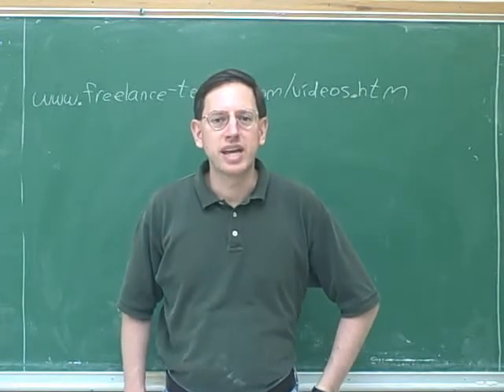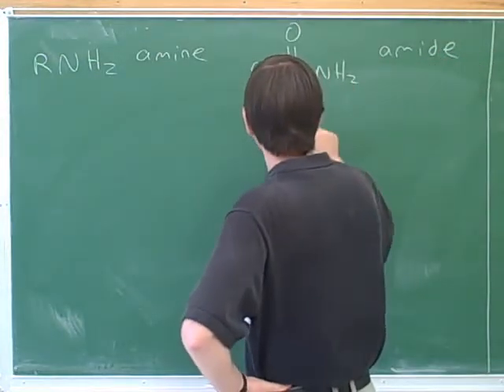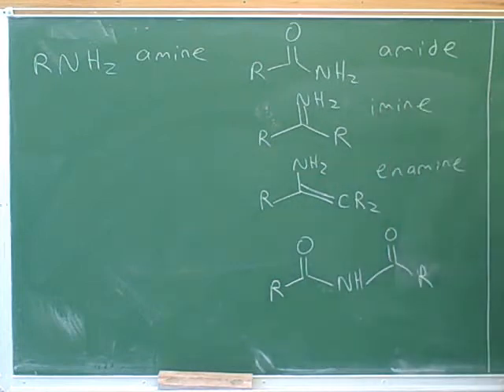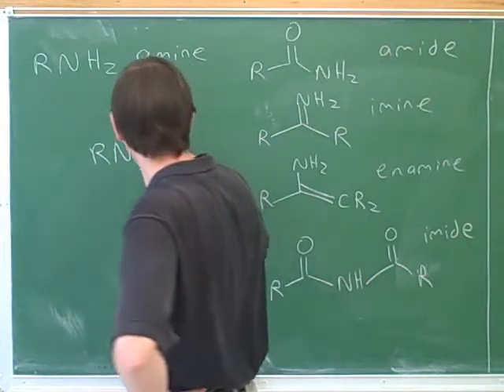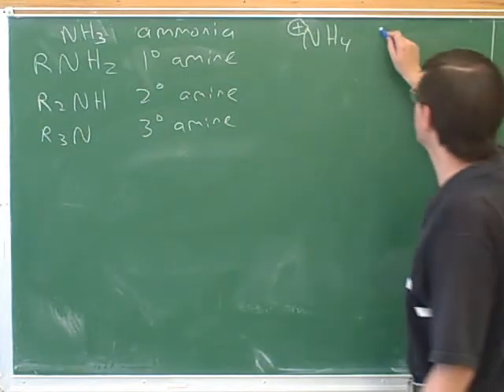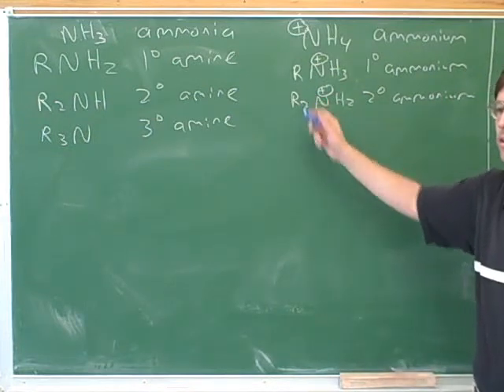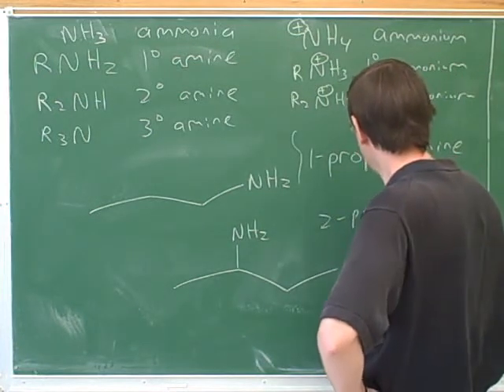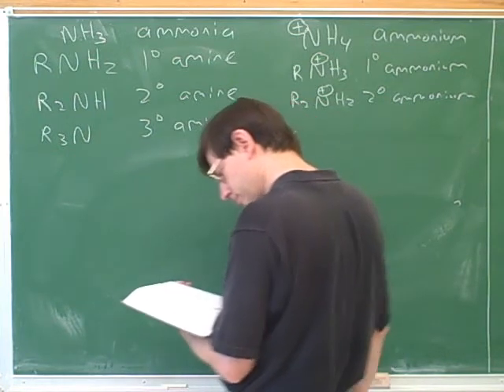Organic chemistry: Introduction to amines (1)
Organic chemistry: Amine nomenclature. Nucleophilicity and basicity of amines. Synthesis of amines—through SN2, through lithium aluminum hydride (LAH) reduction of amides or nitriles, through the Gabriel synthesis, or through reductive amination. Overview of LAH reductions—of aldehydes and ketones, of carboxylic acids, of esters, of amides, and of nitriles.

(1) Primary, secondary, and tertiary amines. [6:25] Amine nomenclature
(2) Continued
(3) Continued
(4) Nucleophilicity and basicity of amines
(5) Synthesis of amines through SN2
(6) Lithium aluminum hydride (LAH) reduction of aldehydes and ketones, carboxylic acids, esters. Synthesis of amines through LAH reduction of amides
(7) Synthesis of amines through LAH reduction of nitriles
(8) Gabriel synthesis of amines
(9) Continued
(10) Continued
(11) Synthesis of amines through reductive amination